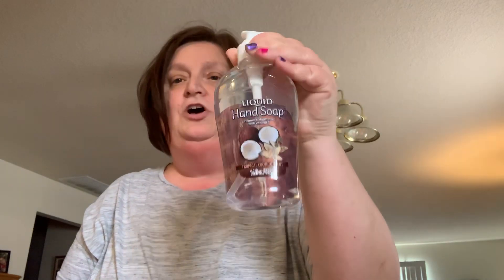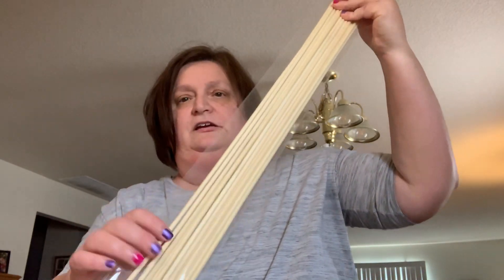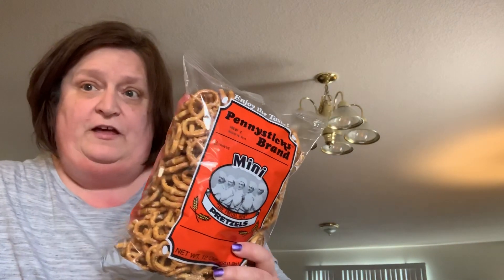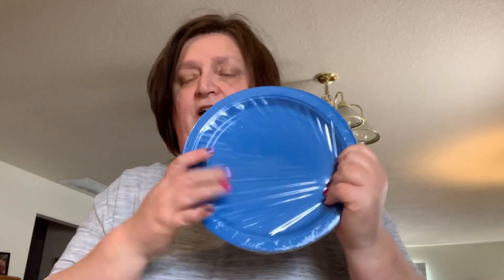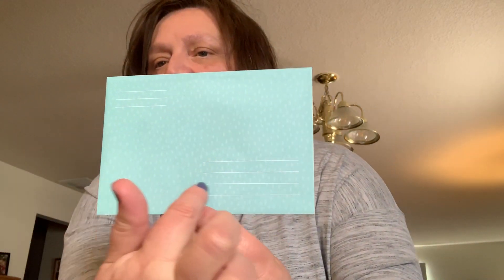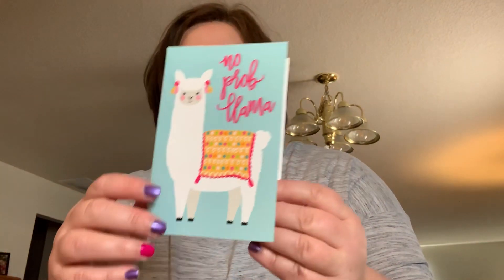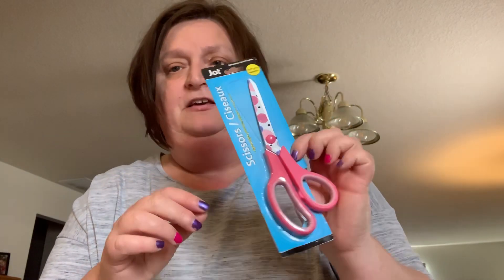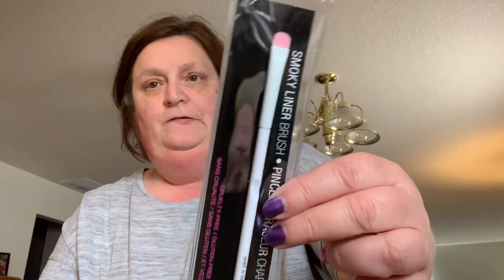Dollar Tree Haul Saturday May 4th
I did find a couple new items at the Dollar Tree today.  My store was packed with boxes you could hardly walk down the aisle.  Hope you all have a great weekend.

Friend Mail:
Kris Snyder